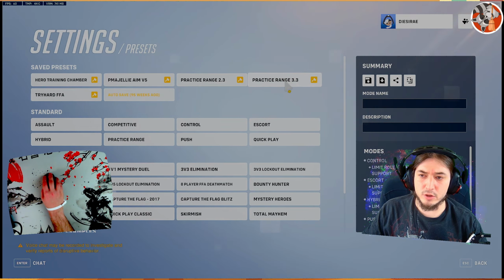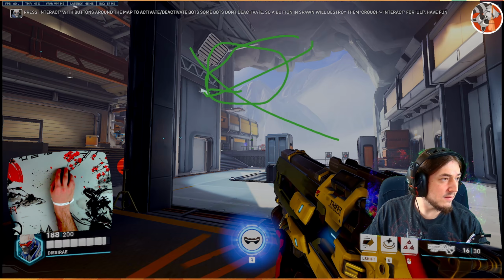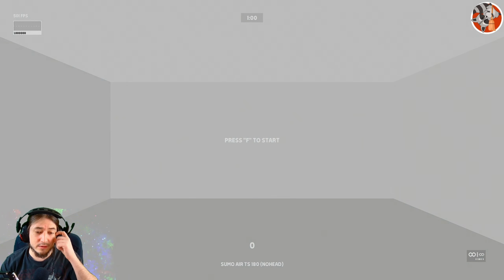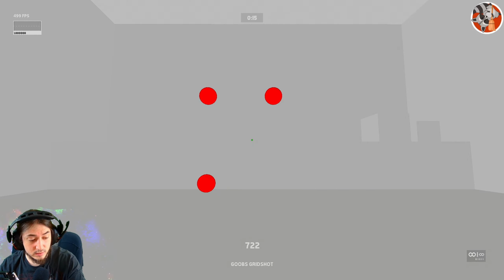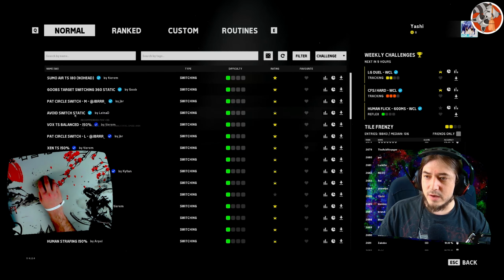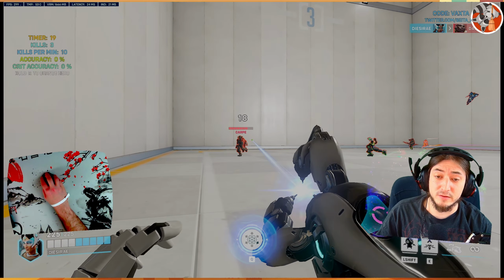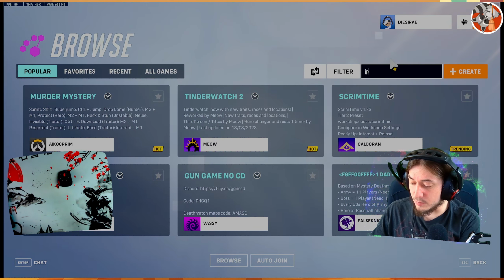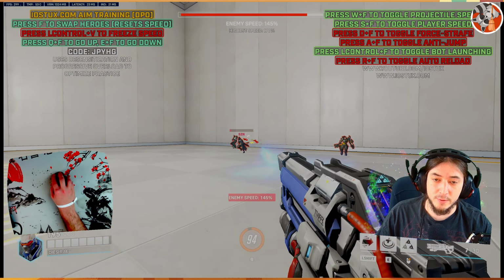Use Aimtrainer to progress ingame Tracking (Overwatch 2)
Playing different scenarios of Kovaaks Aimtrainer, also called fpsaimtrainer or The Meta. I lean heavy on new methods for self improvment, skill learning, neural adaptation, deliberate practice and more.

It helps out my small channel alot. If you have any questions i will try my best to answer them.

If you want to see more of me, especially not only the polished youtube edition but all of the live fails, you can see me live . Stop by, say hi or lurk to your hearts content.

Special Thanks to Nanyato for creating all the awesome Media for my channel.